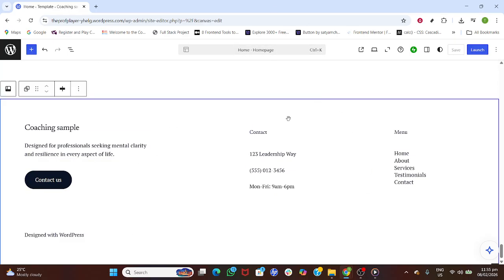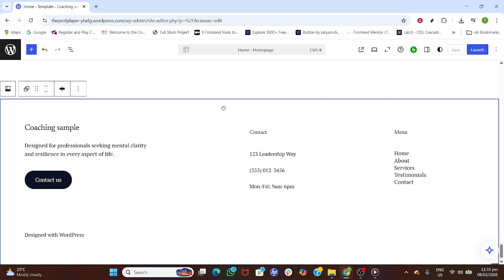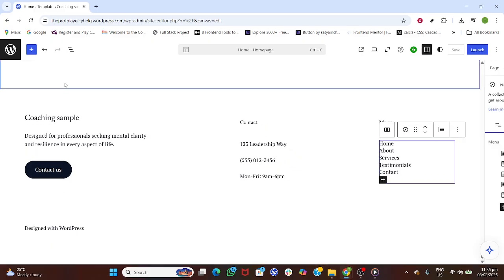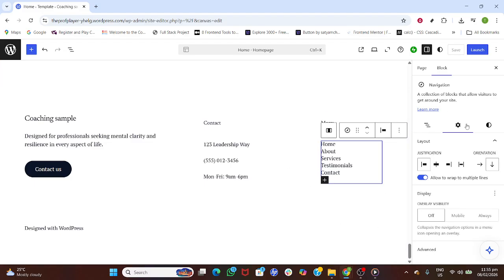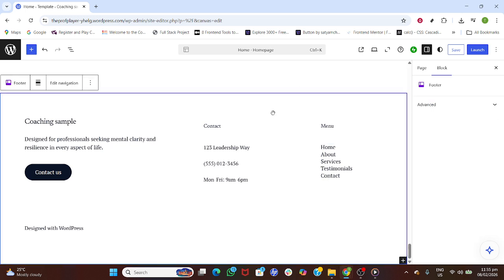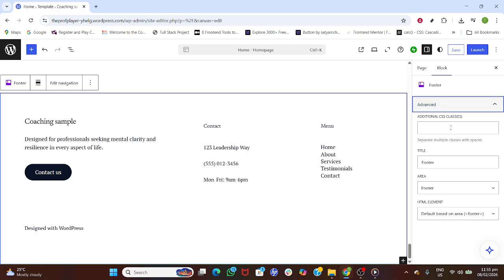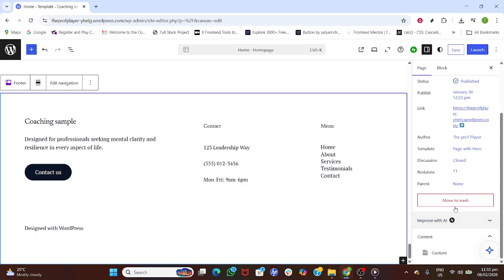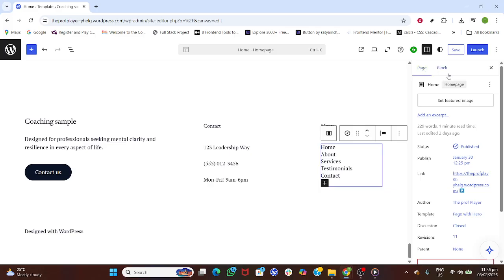How To Edit Footer In Wordpress 2025 (Updated 2026)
In this video, we discuss site customization by showing you how to edit footer wordpress sections. We explore custom footer design and show you how to manage wordpress widgets and change copyright date information for a professional 2025 and 2026 look.

00:00 Intro
00:19 Open the Site Editor
00:39 Select the Footer Block
01:04 Adjust Content Width
01:31 Change Footer Position to Sticky
01:52 Refine Spacing with Padding and Margin
02:03 Confirm Style and Position Settings
02:21 Save and Publish Changes